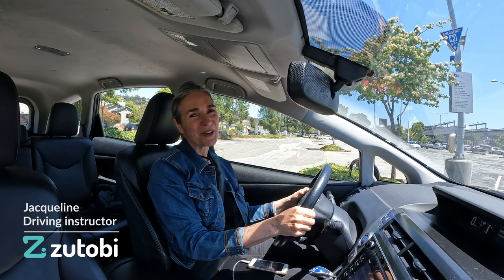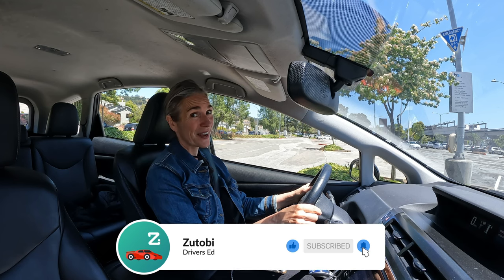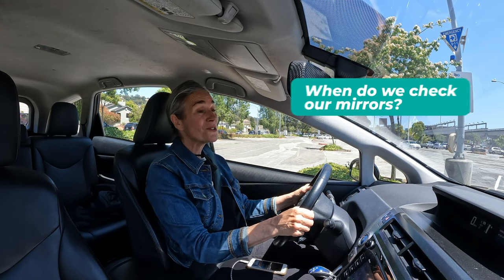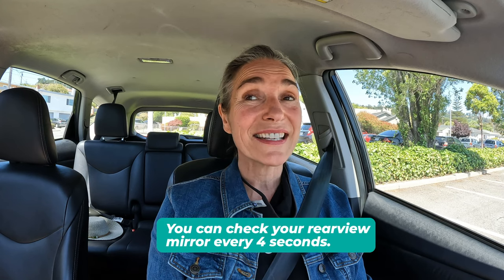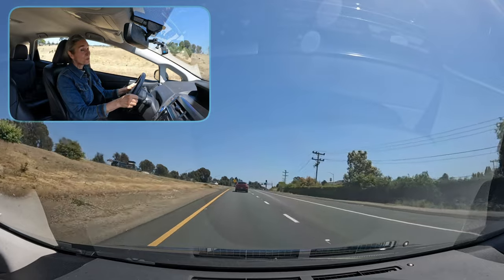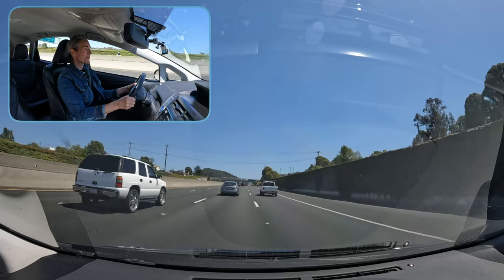How to Use Mirrors Correctly While Driving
Learn how to check and use your mirrors when driving!

Checking your mirrors correctly is one of the most important things you must master when starting to drive. The mirrors are also one of a car's most critical safety features, so drivers must know when and how to use them so everyone can stay safe on the roads.

In this video, driving instructor Jacqueline goes through exactly when to check your mirrors while driving to pass your exam and stay safe afterward.

You will learn:

-Finding a good body position
-When you should check your mirrors in general
-How to check your mirrors when turning left and right
-How to check your mirrors when changing lanes
-When and how to check your blind spot
-How to use your mirrors when starting from a stationary position, e.g. a parking lot
-How to use your mirrors when stopping your car

Remember, the more knowledge you have, the easier it is to pass BOTH of your DMV exams: